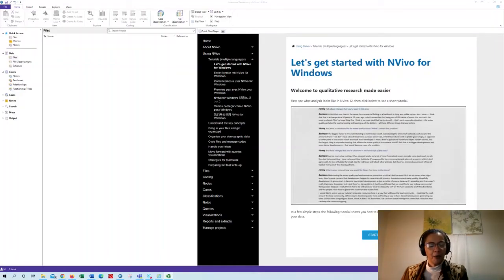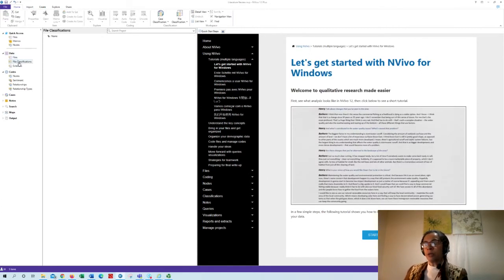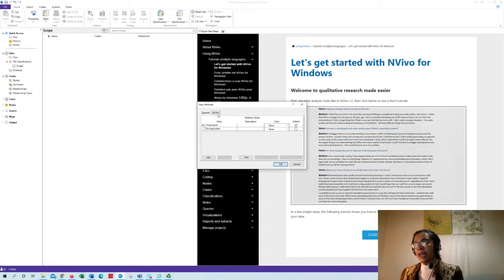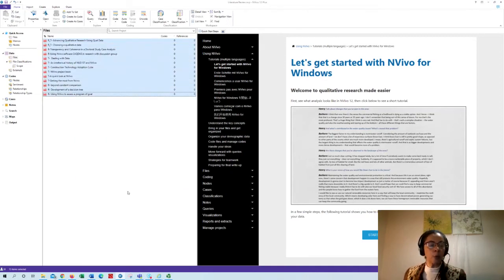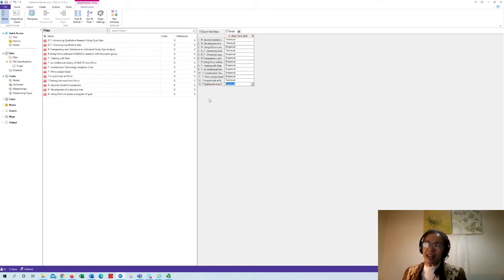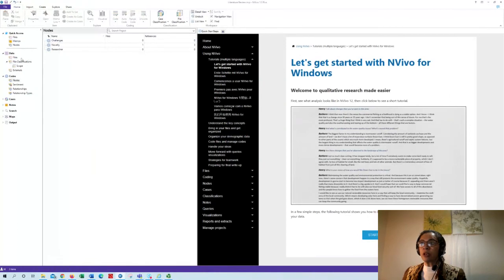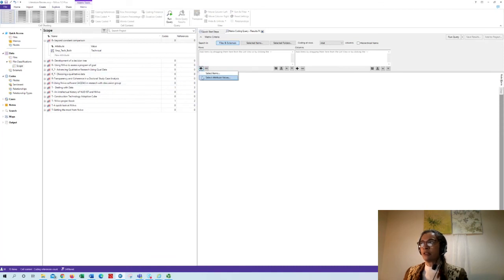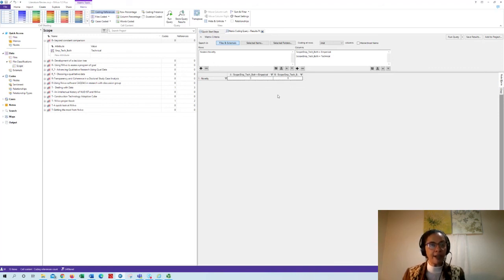NVivo File Classsification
File Classificiation_NVivo Using it in lierature review